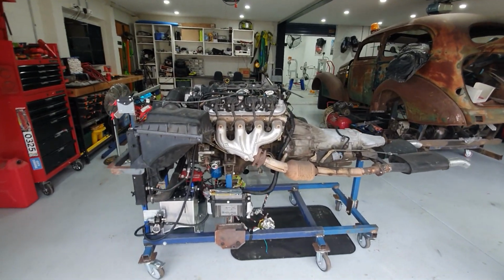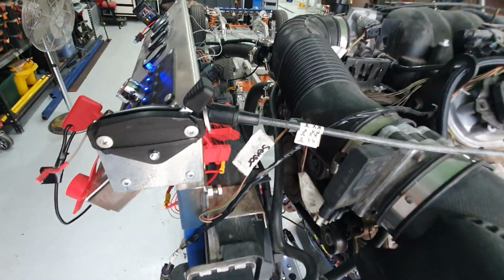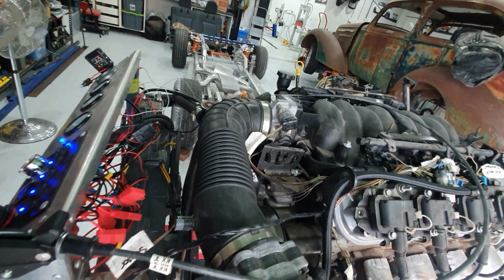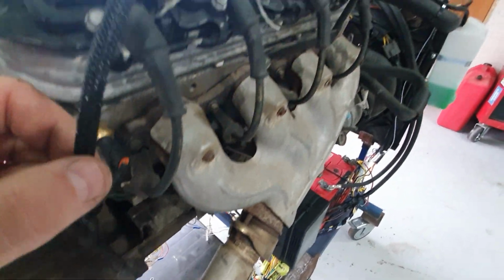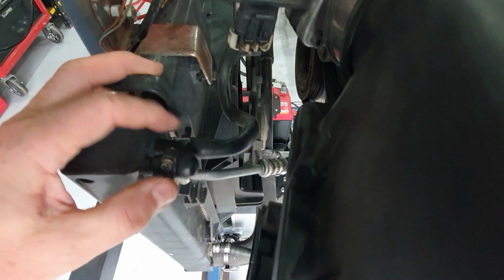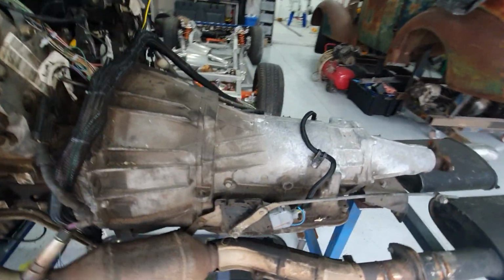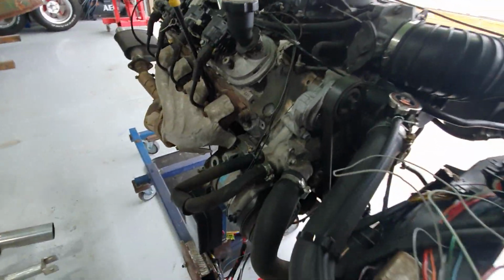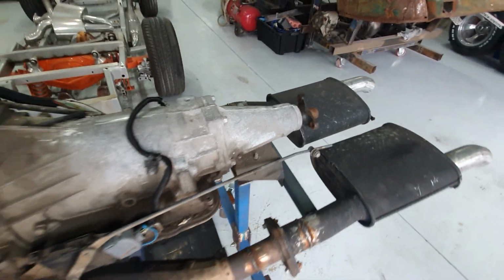Question time answers about the 5.7L LS1 on the run stand.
Here I answer the questions people asked about the run stand and how I,
- Mounted the standard air cleaner box
- Fitter the mower throttle and cable to the Throttle body
- Connected the water temp gauge
- Connected the Oil presdure gauge
- Got the reverde light to work using the original reverse / engine cut out switch
Hope I explianed it well enough.